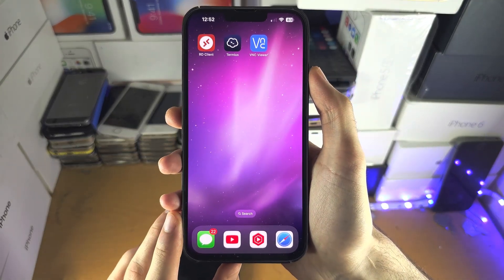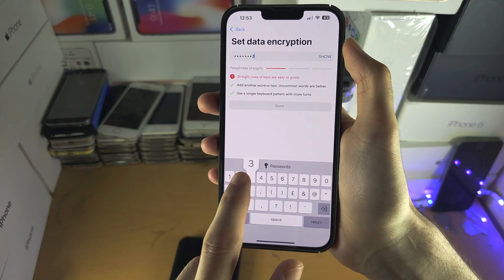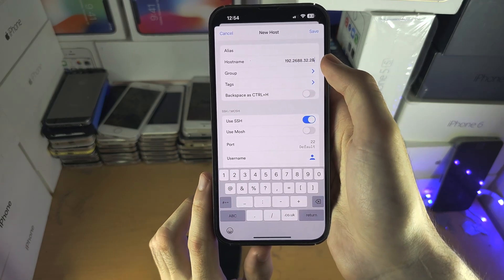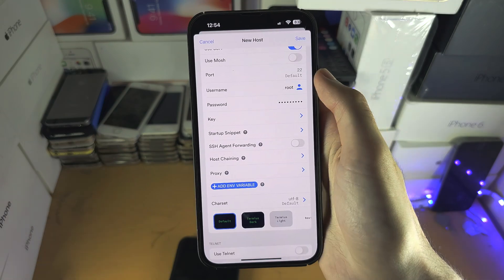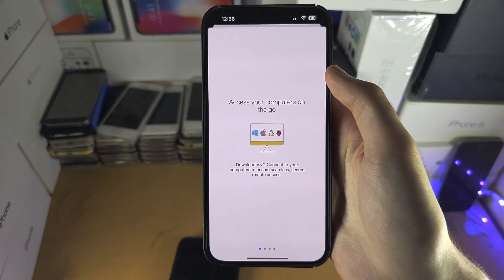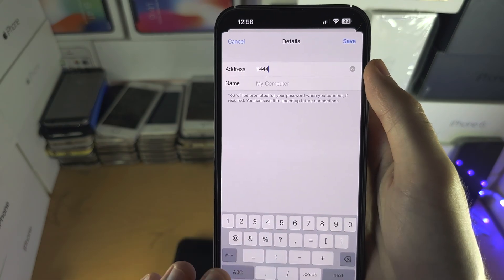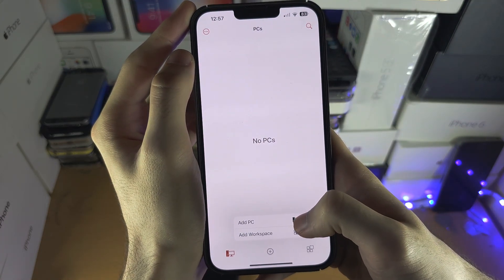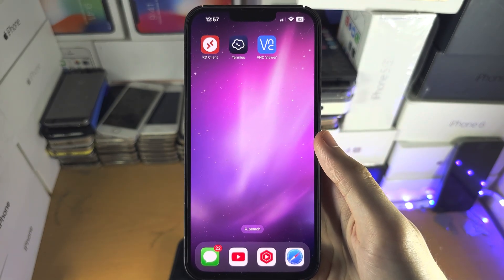ANY iPhone How To Access VPS!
Learn how to access VPS on iPhone with SSH, Remote Desktop & VNC.